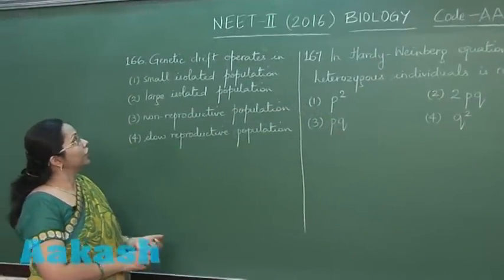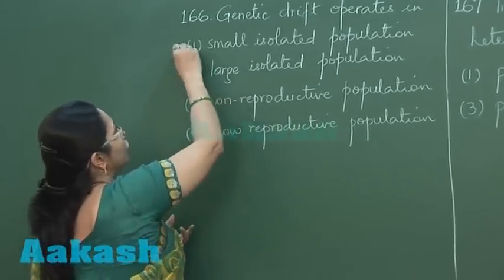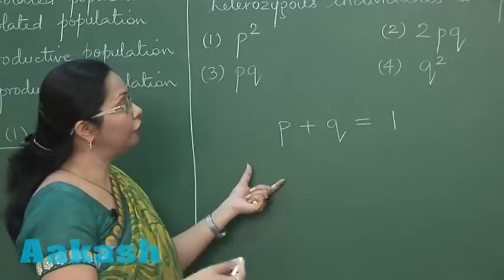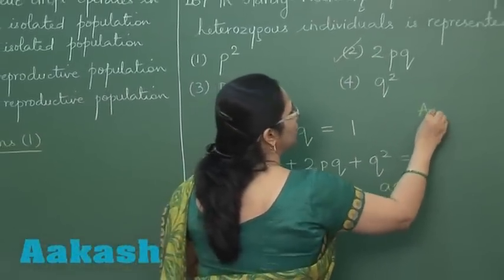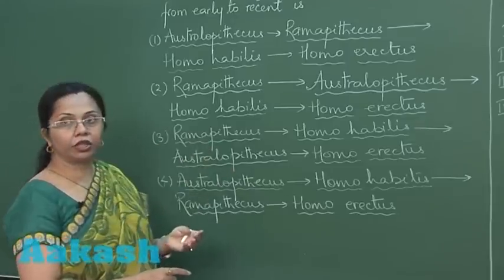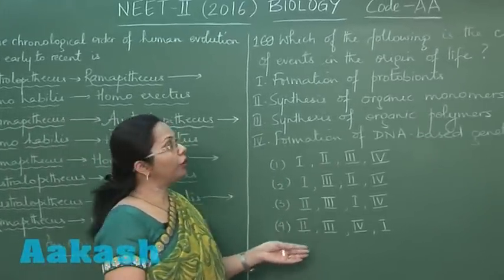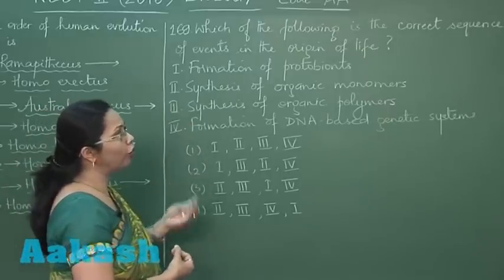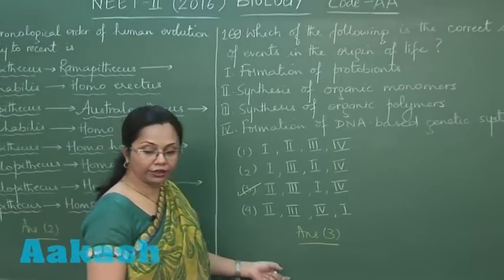NEET-2 Biology Solution Q. 166-169 by Aakash (NEET-UG 2016)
Find NEET-2 Biology Video Solution (NEET-UG 2016) from Question No. 166-to-169 (Code-AA) by Aakash Institute.